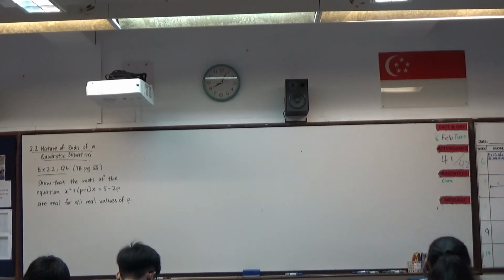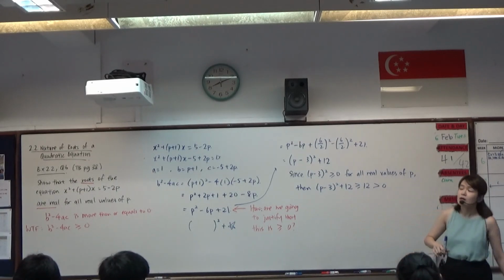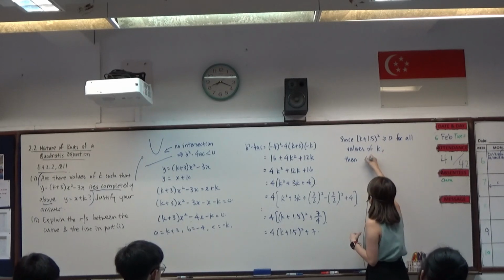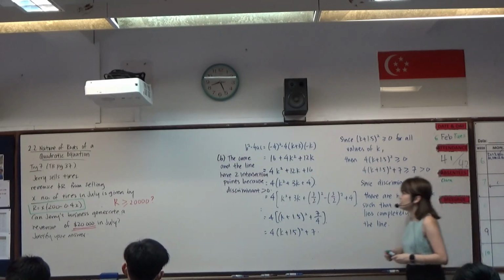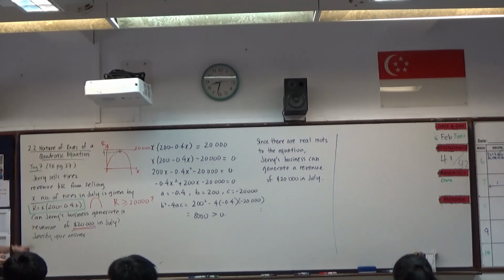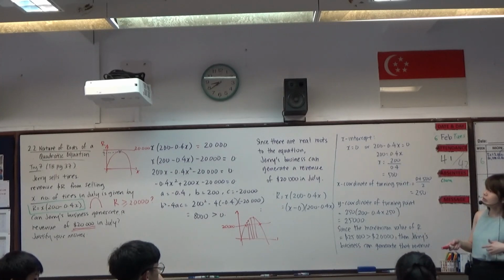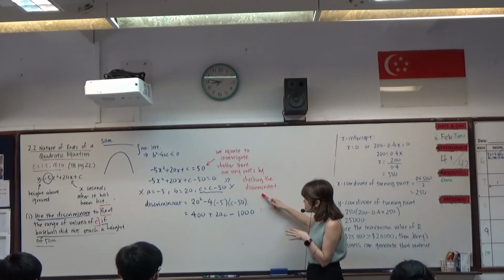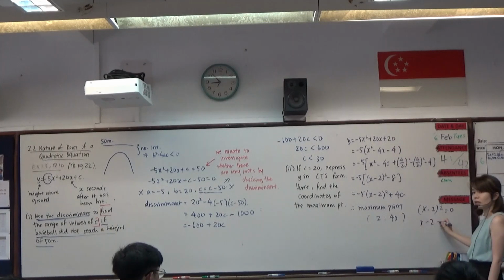3E AM (2024) Ch 2.2 Nature of Roots of Quadratic Equations (Part 2)